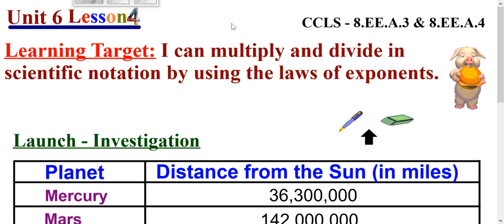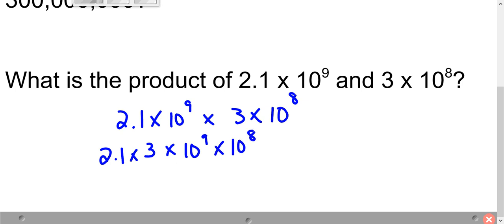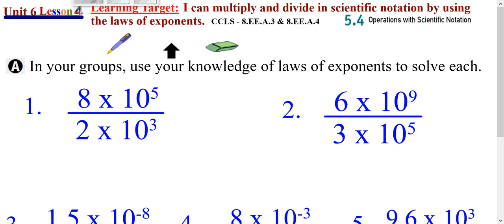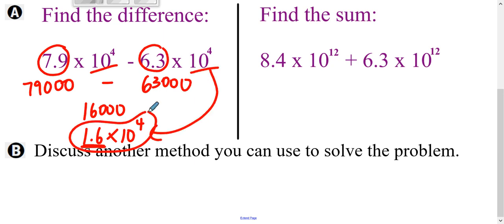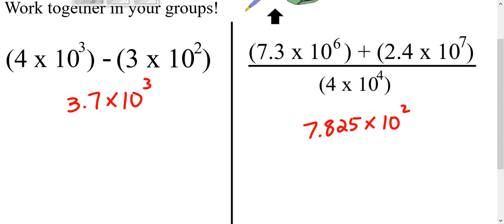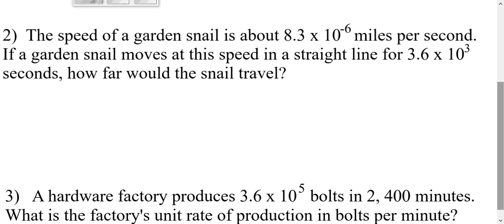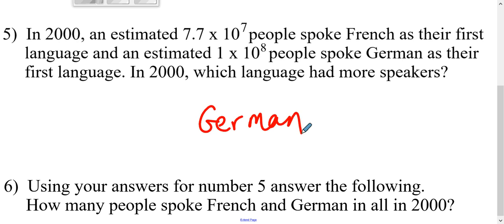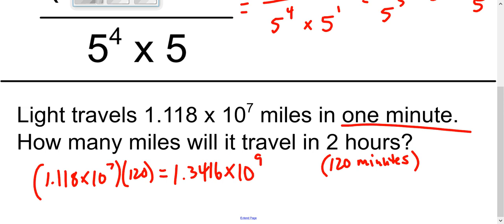Unit 6 Lesson 4 - (8th) Scientific Notation Operations